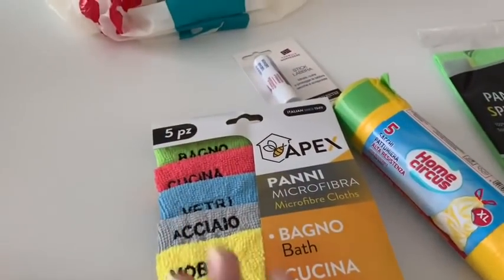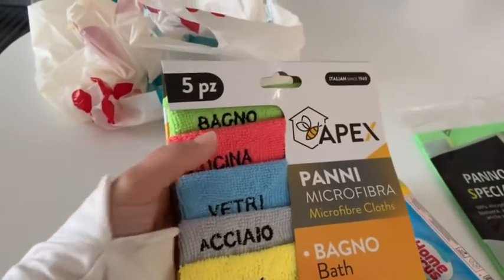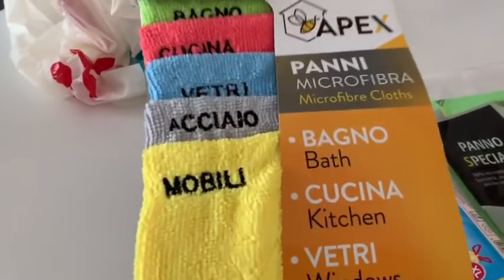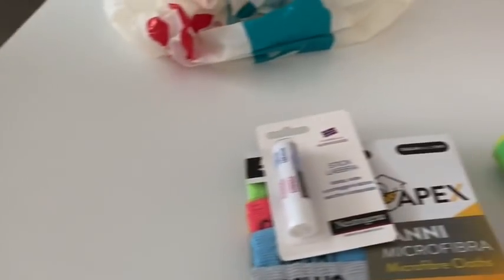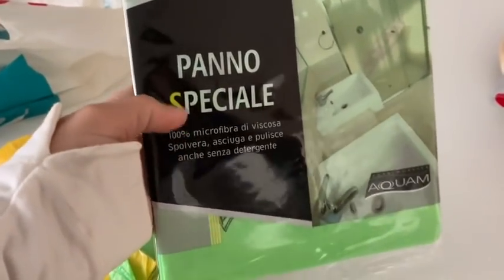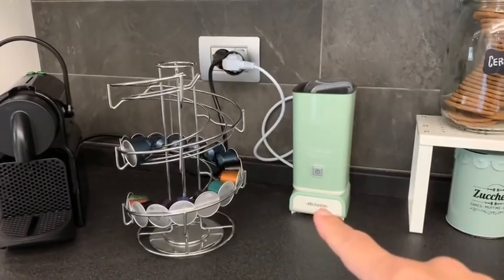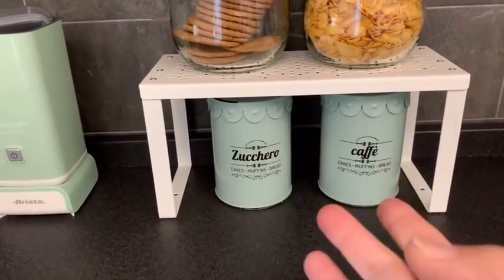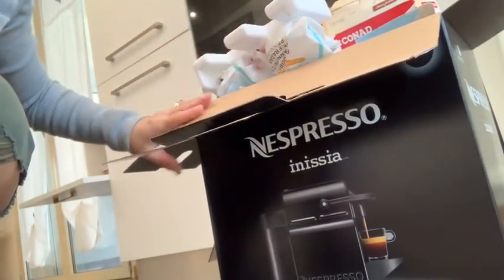vlog domenica 24 novembre è lunedì 25... acquisto per la casa/outfit e saluti speciali❤️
nespresso email antoninisabrina4@gmail. Com